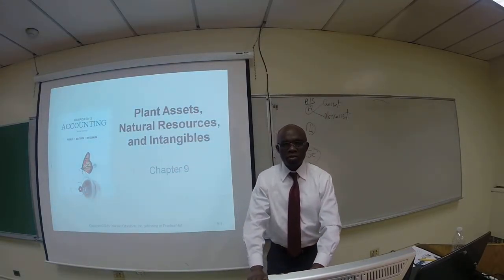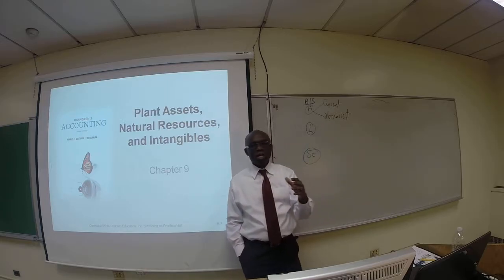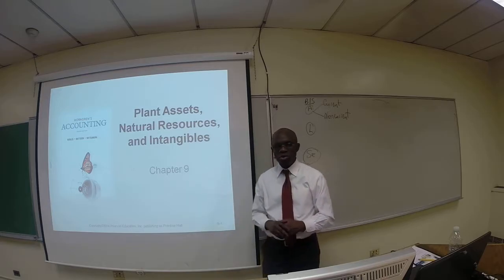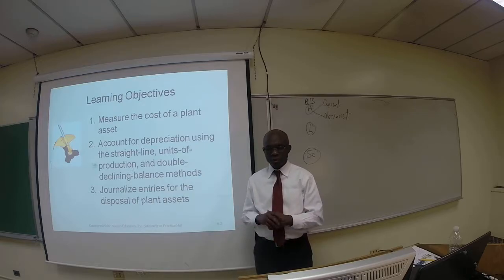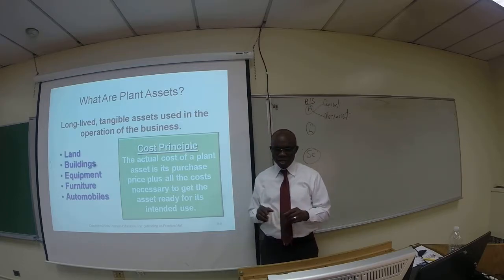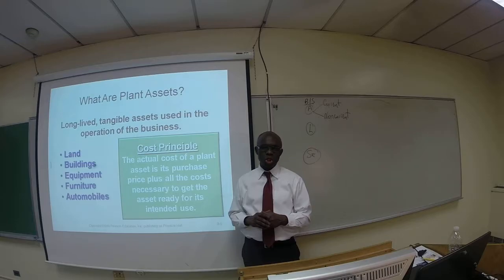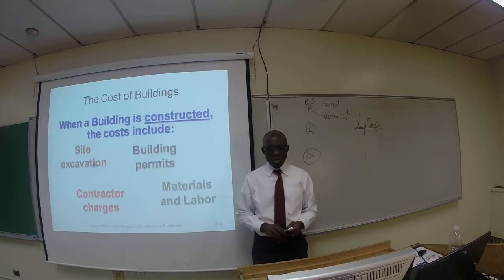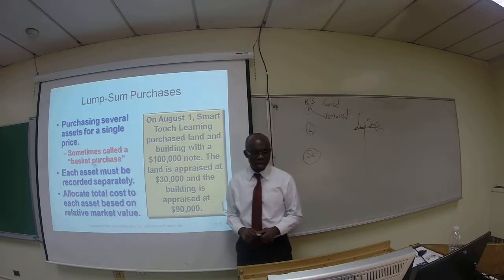Video: Part 1 - Ch 9 Plant Assets, Natural Resources and Intangibles